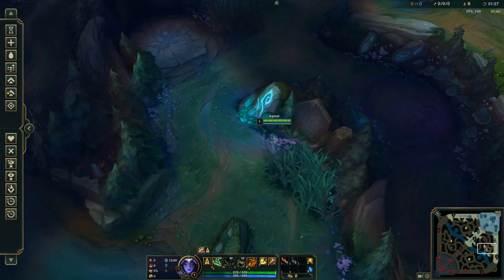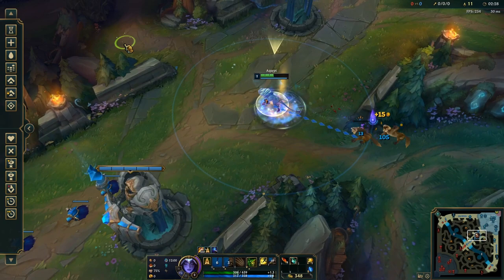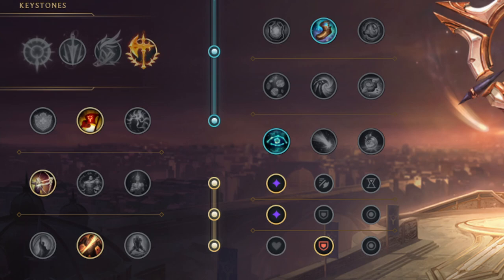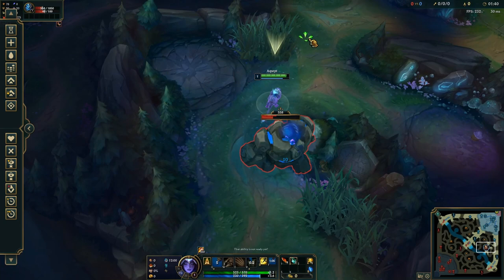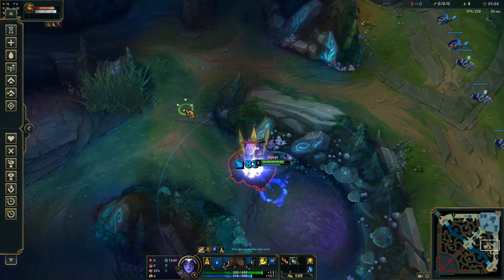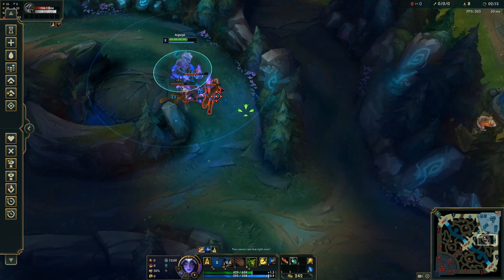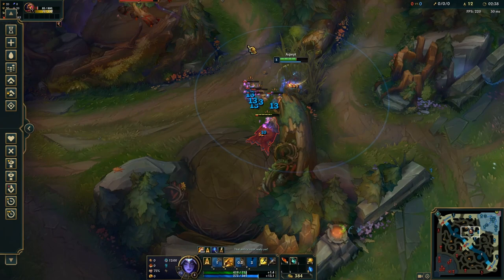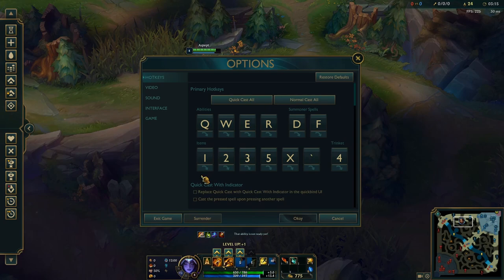In Depth Nidalee Jungle Clear Guide | Season 12 Guide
In this video, I will be going over how to clear with Nidalee mechanically, so how to kite camps and how to maximize damage so that we have a faster clear.

0:00 Intro
1:03 Clear
1:54 Runes
2:15 Clear Explaination
7:01 How to practice the clear

If you want the name of other songs then ask, I use different stuff in every video pretty much